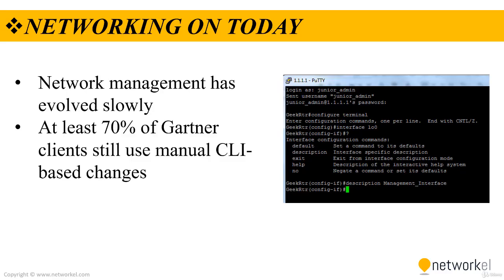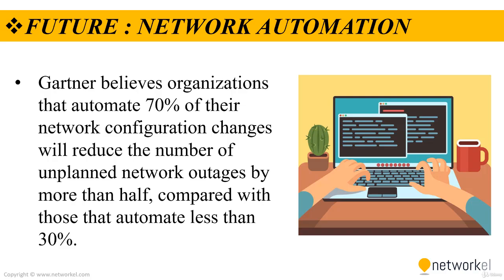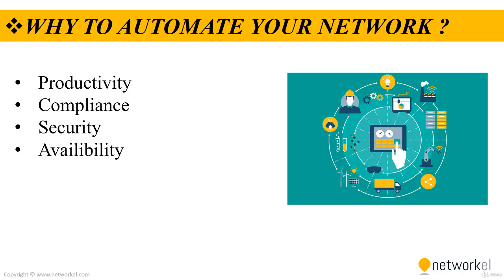52. Why We Need Network Automation ?